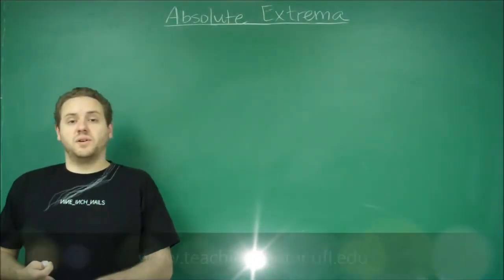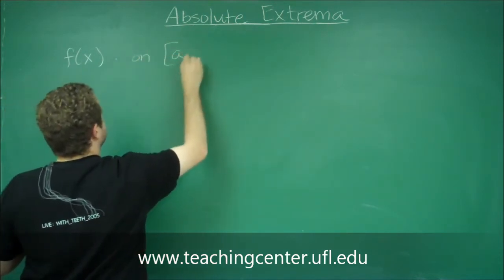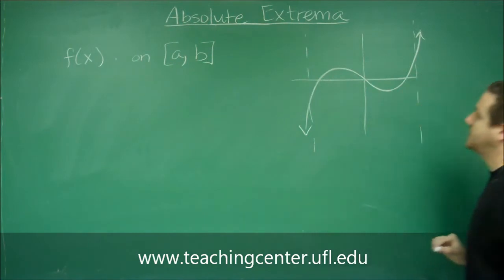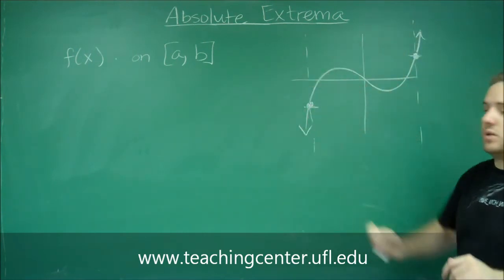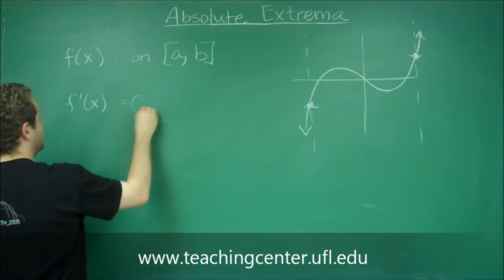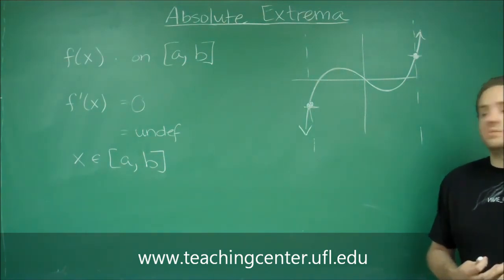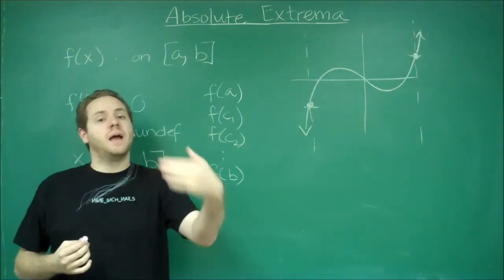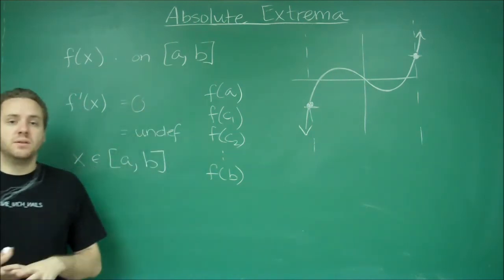Absolute Extrema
General Calculus Concept For more information on these videos, go